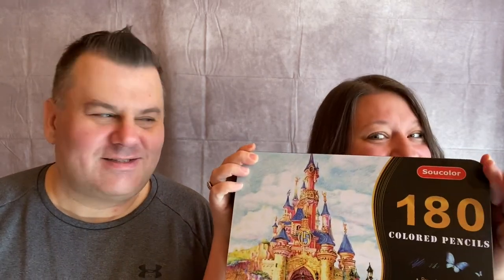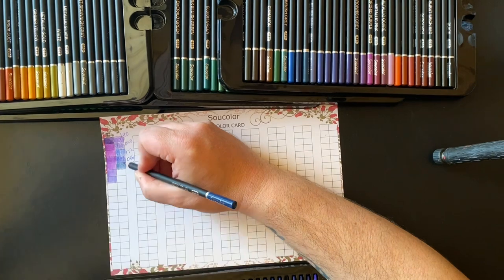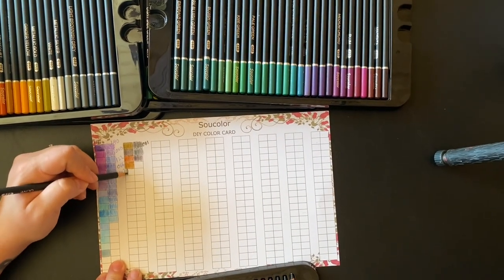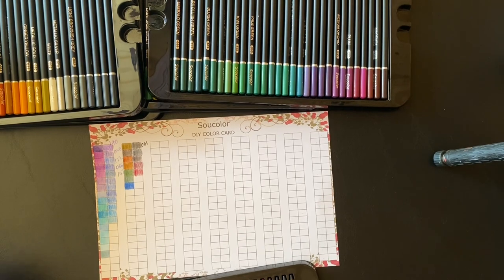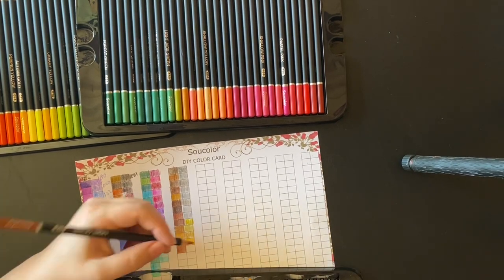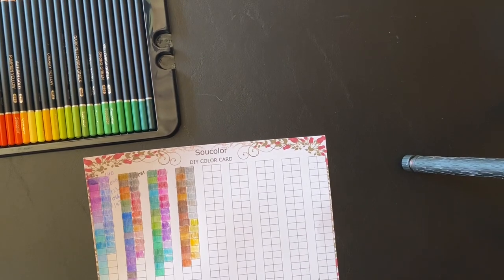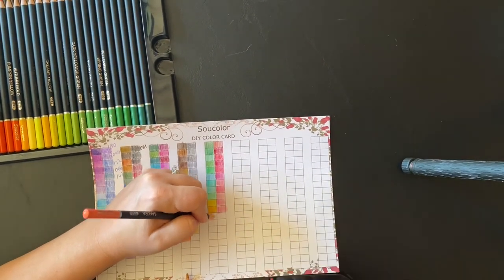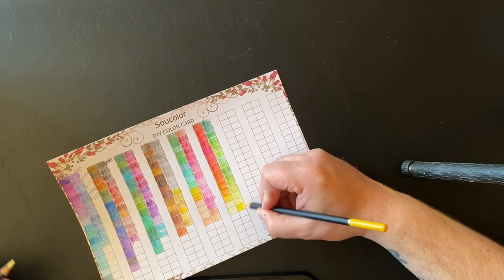Swatch with me!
Amazing deal and so many colours to choose from!